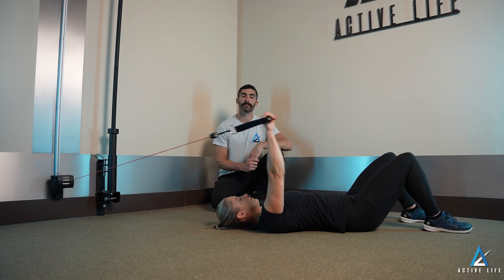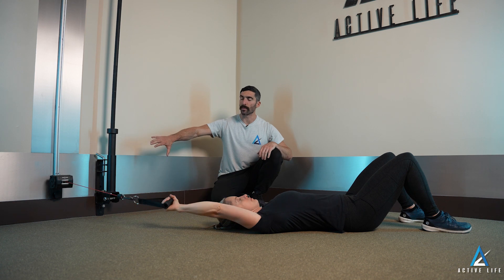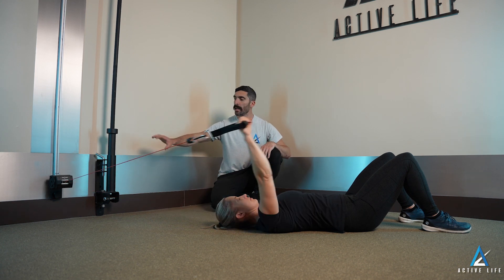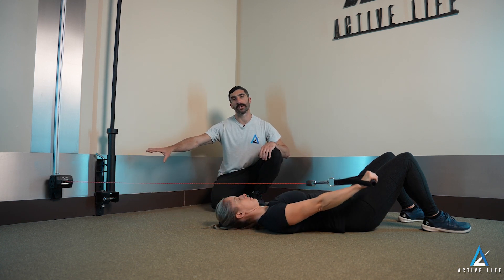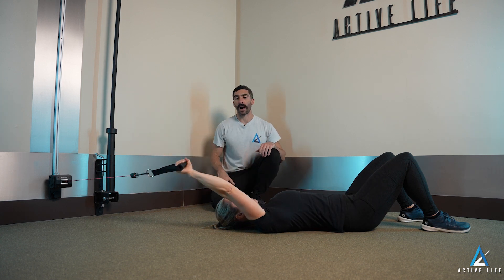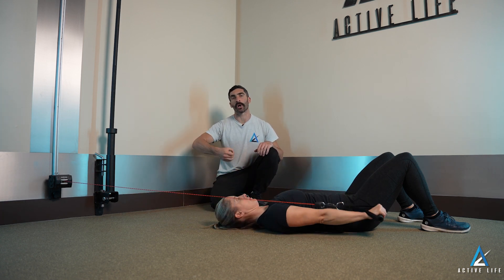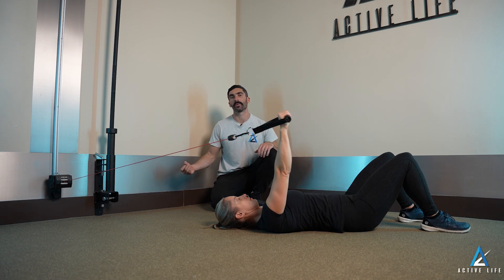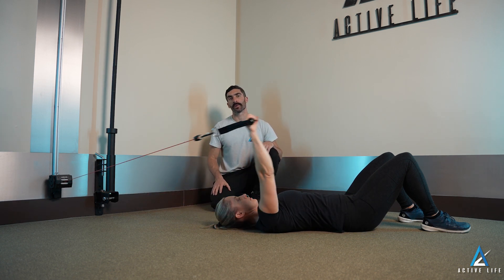Cable Assisted Shoulder Flexion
We have yet to meet a person who wants to increase their reliance on medication, eliminate more activities in their life that they enjoy, or keep working the job that sucks the life out of them.

We have all searched for the answers to our most vexing lifestyle questions, only to find our options overwhelming, incomplete, unreliable, and lacking empathy.

After exhaustive search, attempted collaborations, and endless trial and error, we decided the solutions we are all looking for simply do not exist.

So we decided to become them.

To learn more about our mission and how you can become a part of it

To get more great content like this delivered right to your inbox:

Clients - @activeliferx
Professional Development - @activelifeprofessional
Brick and Mortar - @activelifelongbeach